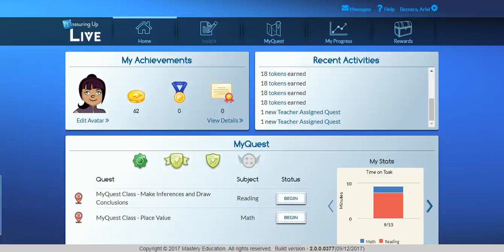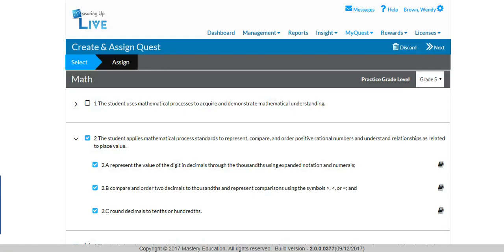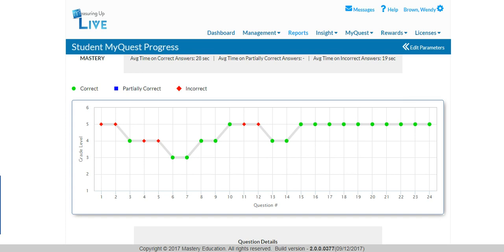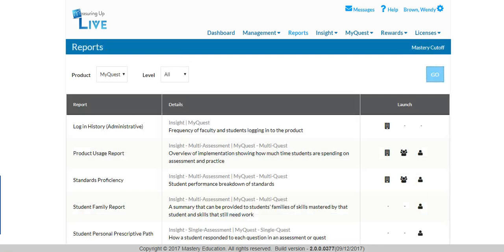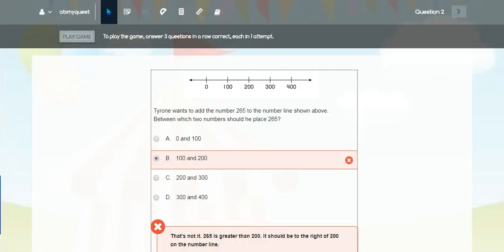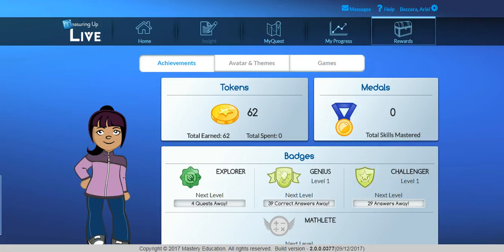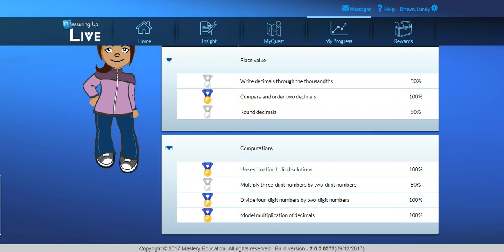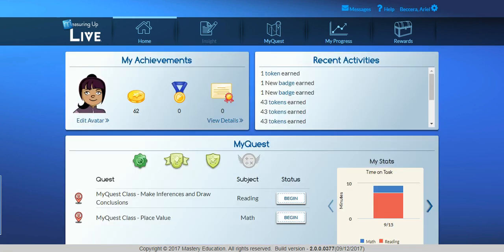Measuring Up Live MyQuest Overview - Texas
Learn how Measuring Up Live MyQuest helps support TEKS mastery and prepare students for the STAAR